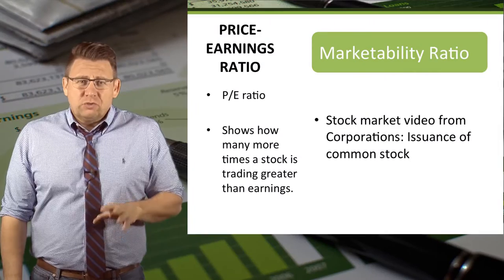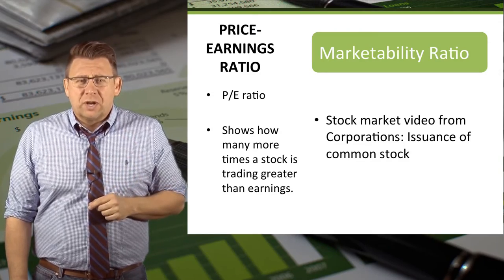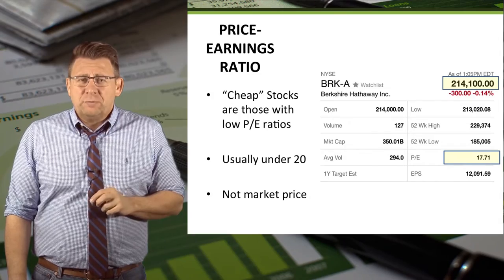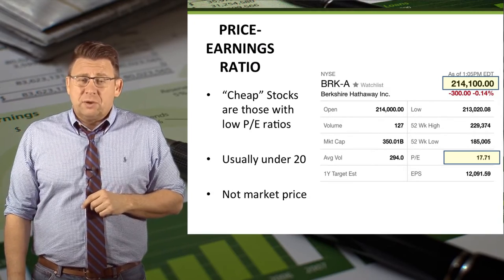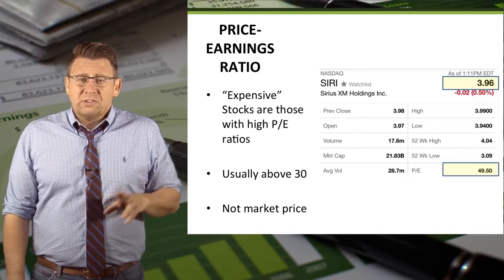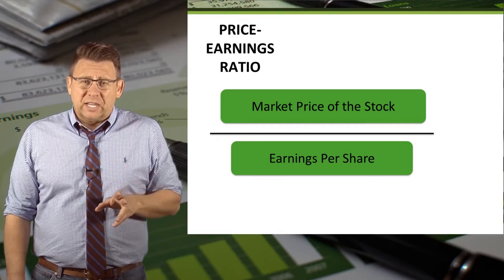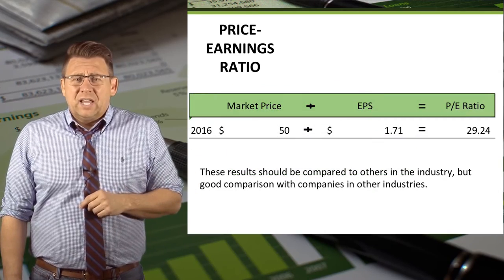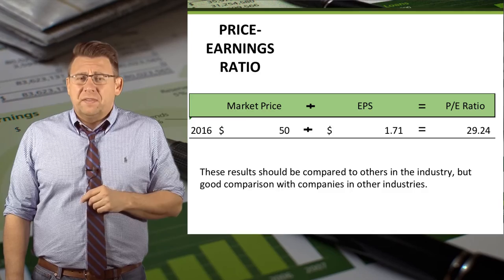Financial Analysis: Price-Earnings Ratio (P/E Ratio) Example